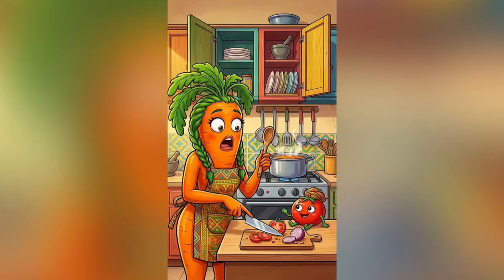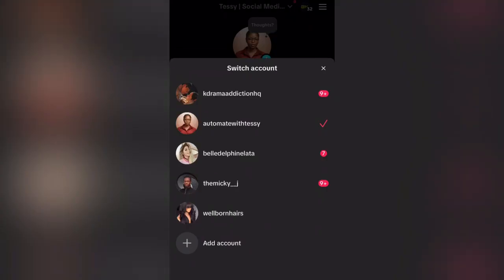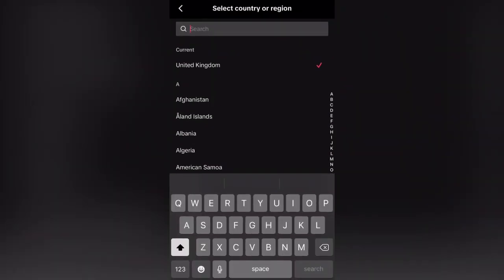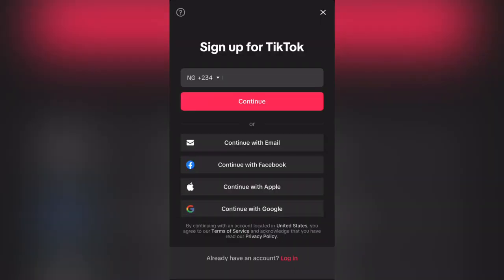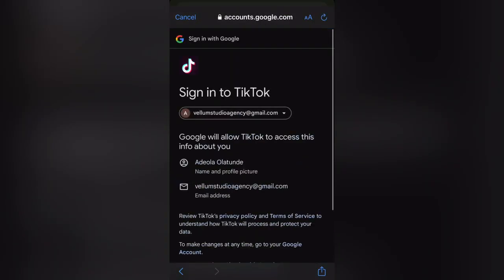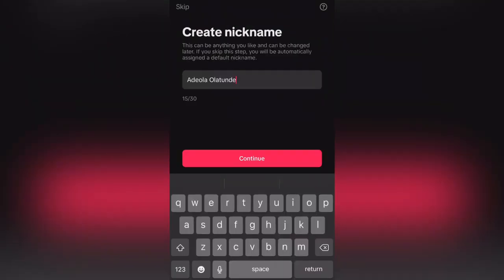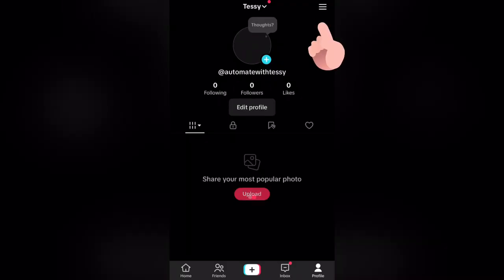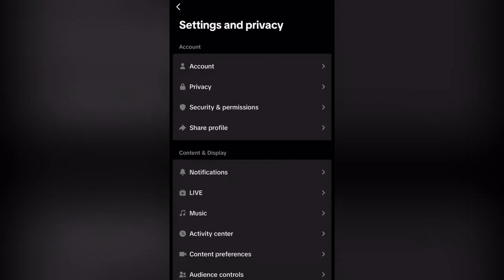How To Create UK/US Tiktok Account Without Using VPN In Any Part Of The World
Hey guys! here is a detailed video on how to create international Tiktok account in Nigeria and in Africa. In this video you will be learning how to open and create new international Tiktok account with your phone, I will also be sharing with you the apps that you need to create this Tiktok account, I will also be teaching you how to use the apps, you will also be learning in his video what to post about what to post on your international Tiktok account.

watch this video to the end for better understanding.
as you take your time to watch this video may God bless you all
XOXO 💋